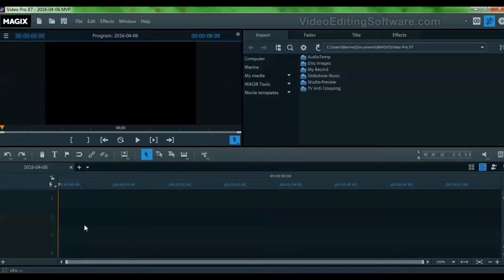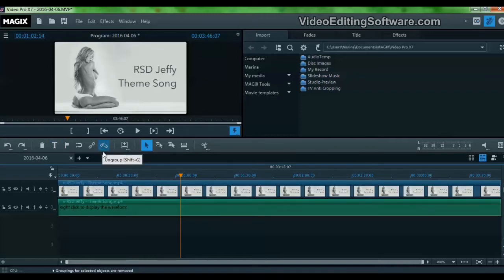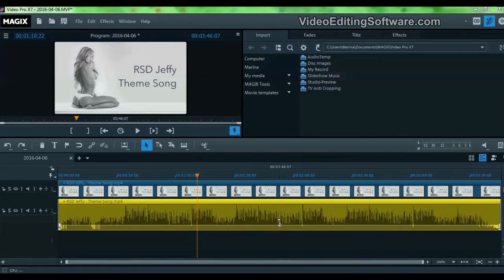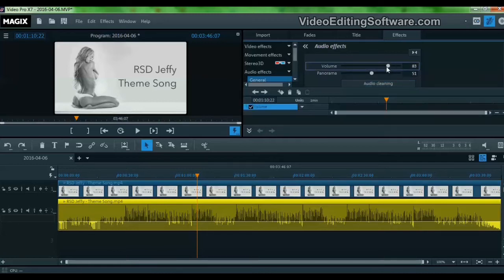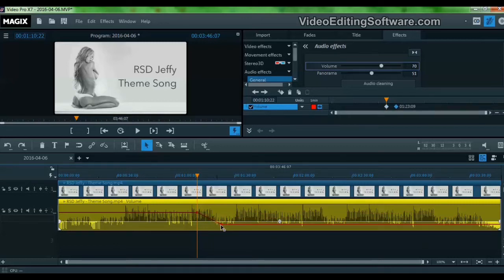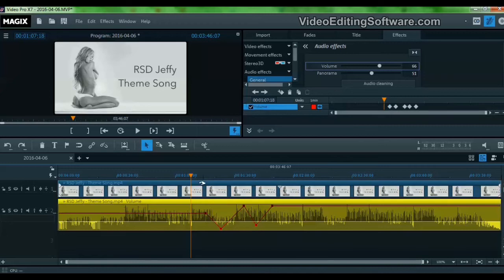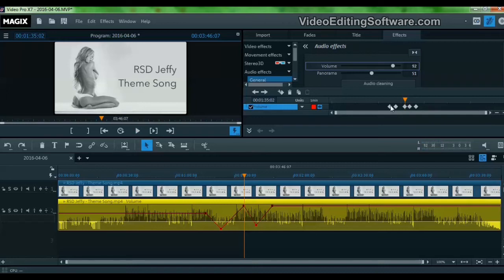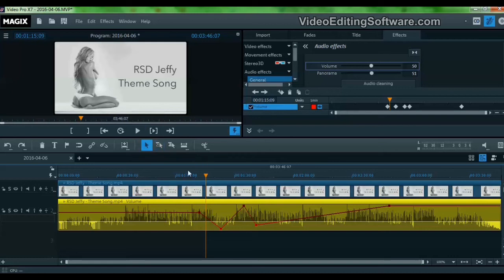Adjusting Audio Levels with Keyframes in Magix Movie Edit Pro Plus and Magix ProX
Manipulate audio levels with keyframes (nodes) in Magix video editing software.